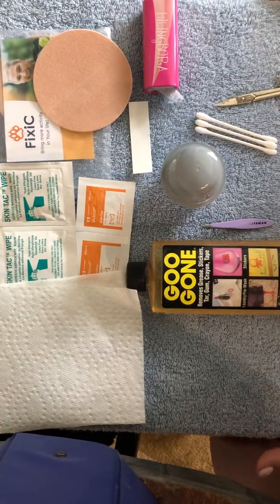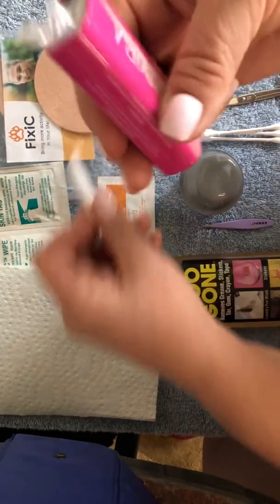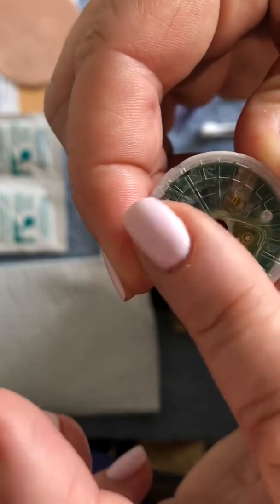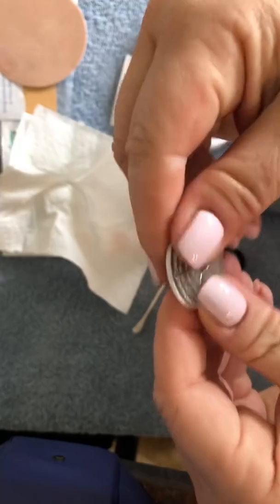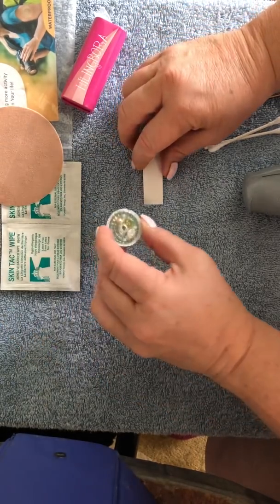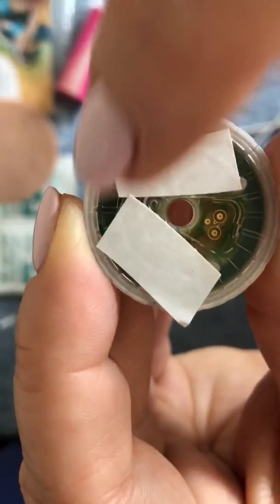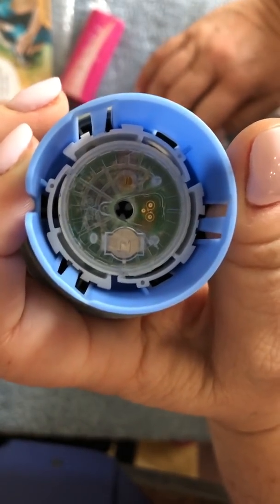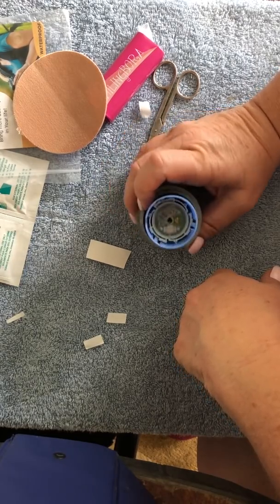Libre Freestyle 14 Day Sensor Adhesive Removal in English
Update 1/1/2020:   I’ve been having some issues with my sensor not launching because the skin tac is adhering too well to the launching unit. Here’s my fix.  Clean the disc and put it back in the launcher as in the video.  I then take a Qtip and put some of the skin tac on it.  Gently wipe the skin tac on the sensor being careful not to get it close to the edge (or the hole in the middle) to ensure it won’t get stuck in the unit. When it’s tacky add two small strips of the fashion tape on top of the skin tac on the sensor. Click the sensor into the launching unit.  Insert into the skin.   I then hold the sensor down and place skin tac around it and let it get tacky.  Then put the Fixic patch over everything.  This is a great fix if your having issues with the sensor not coming out when installing it into your skin.  Hope this helps!

I was having an allergic reaction to the adhesive that comes standard with the 14 day sensor.  This is what works for me.  This is a DIY at your own risk and I’m not liable for any sensor damage. Additionally, Abbott will not cover sensors damaged by this technique.  I’m also not a video expert so sorry it’s upside down.  It’s still easy to follow.